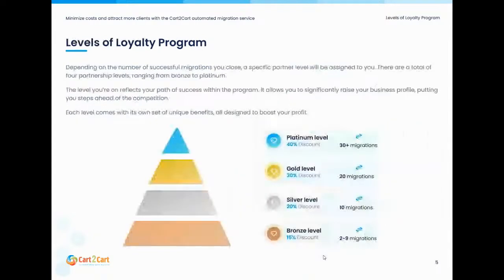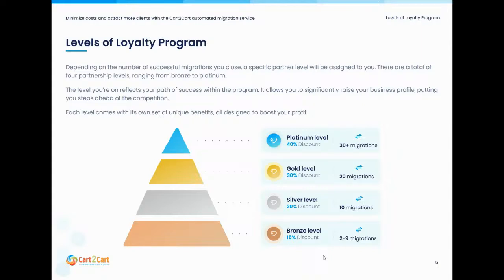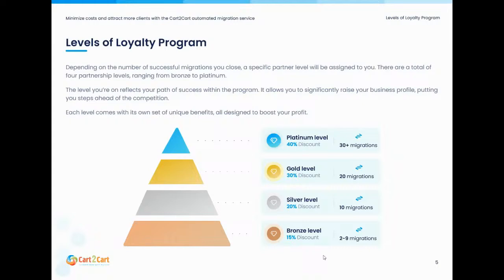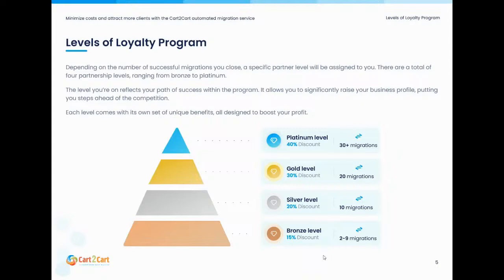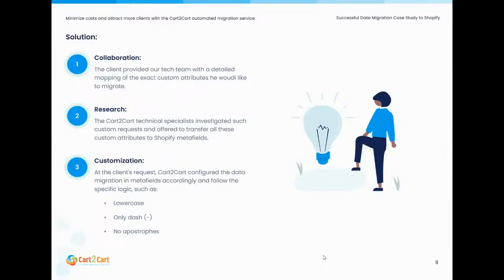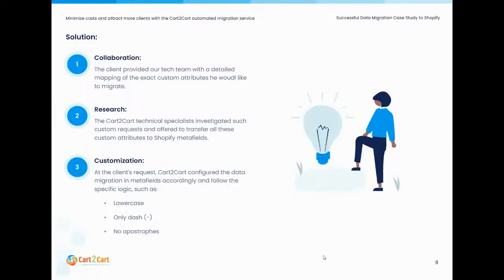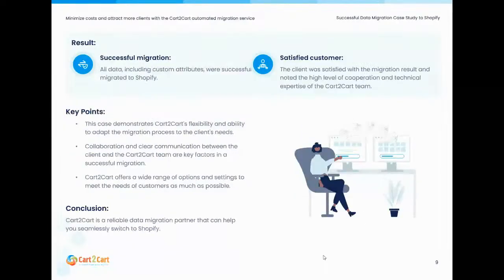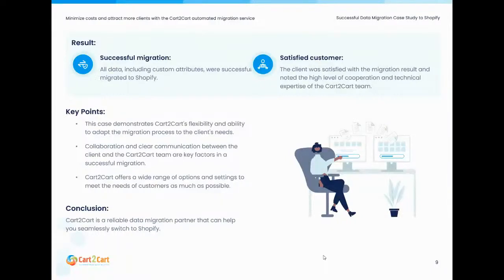Minimize costs and attract more clients with Cart2Cart's automated migration service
Cart2Cart TestJoin us for our upcoming webinar titled "Minimize costs and attract more clients with Cart2Cart's automated migration service" on April 9th at 17:30 CET. Discover how Cart2Cart's automated migration service can reduce your costs and attract new clients to your business. Whether you're new to Cart2Cart or a seasoned user, there will be valuable insights for everyone.